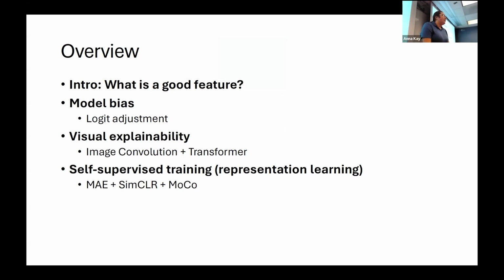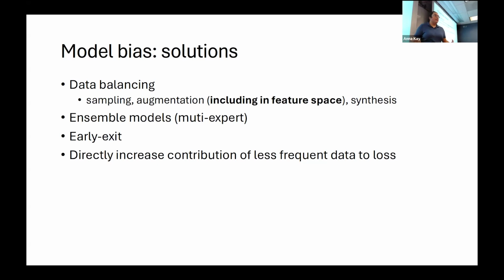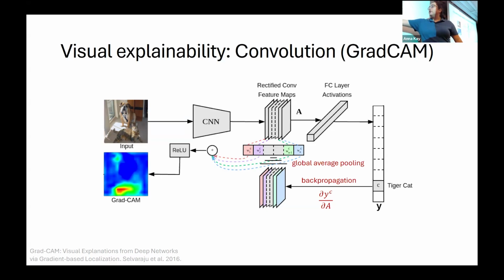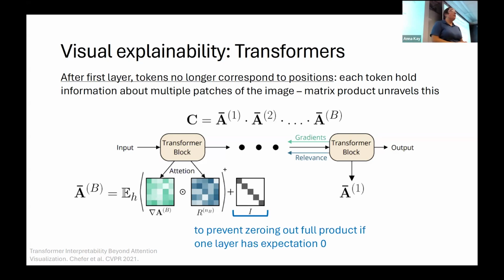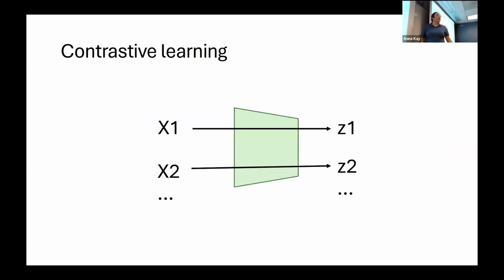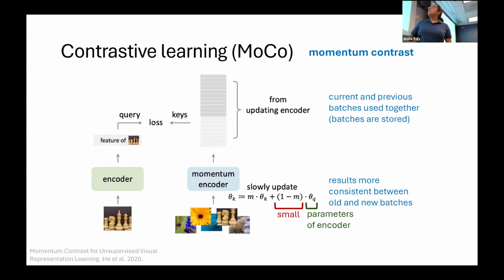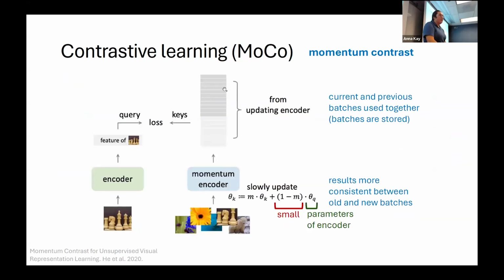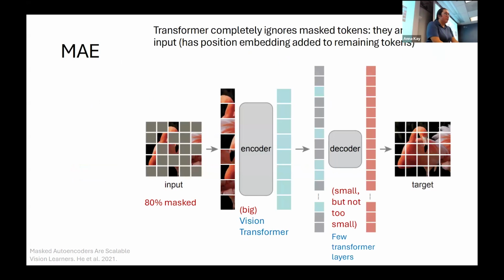Tools and Technology Seminar 11/14/2024 - Anna Kay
Tools and Technology Seminar Series
Gilbert S. Omen Department of
Computational Medicine and Bioinformatics

Speaker:
Anna Kay (Computer Science and Engineering)

Title:
"Feature learning: unsupervised training, bridging data types, and understanding network architecture"